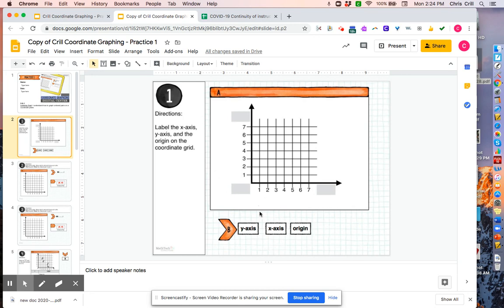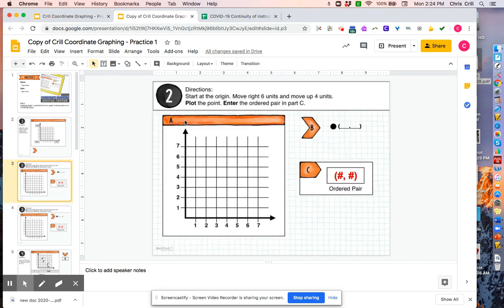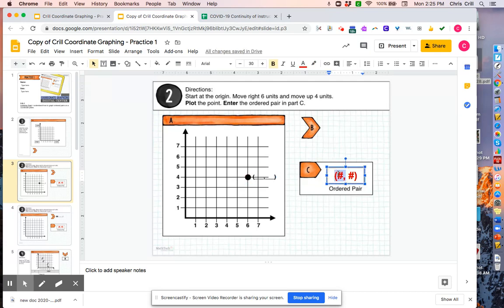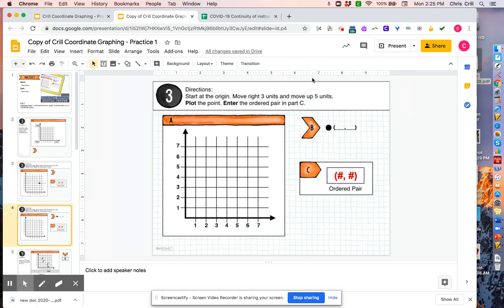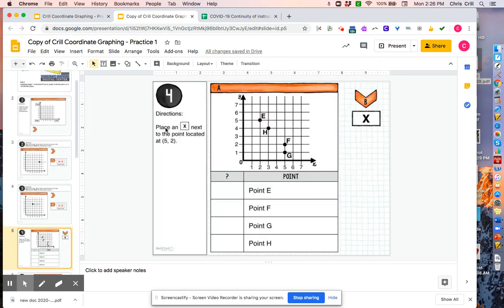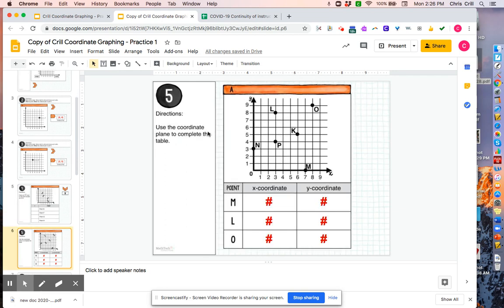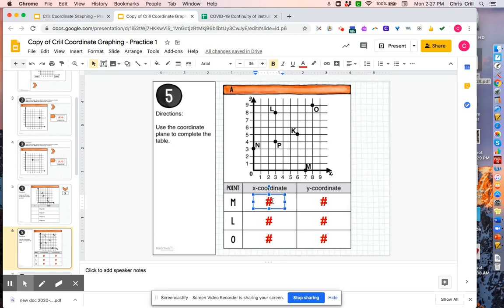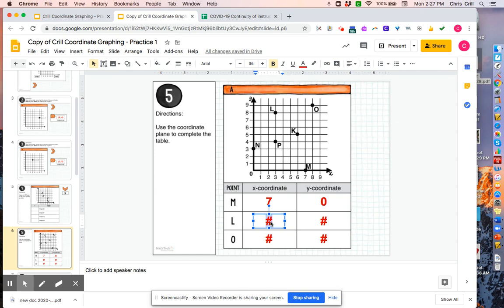Coordinate Graphing slides 1-6